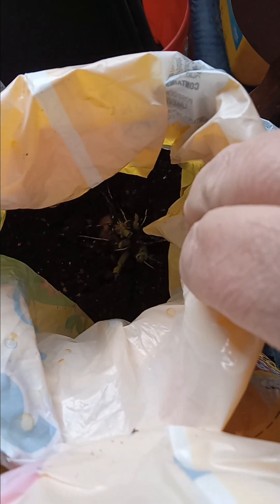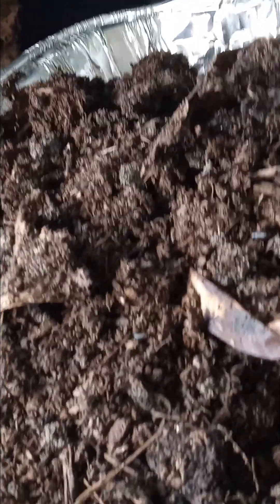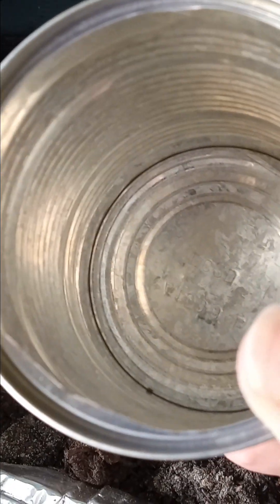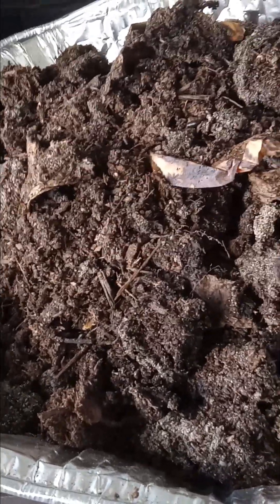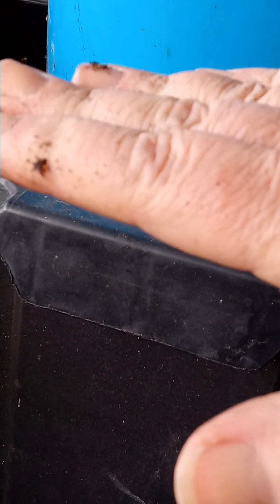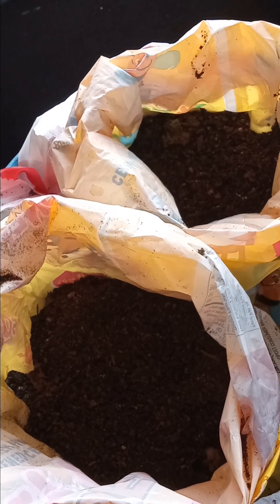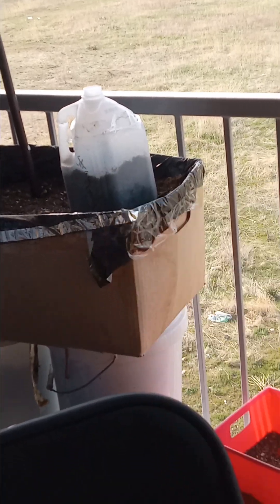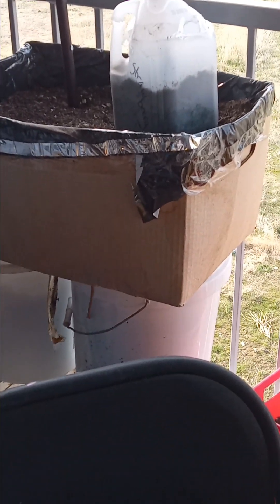Global Gardening and Homesteading Community: My Seed Taters @homestead aquarius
See Homestead Aquarius and his seed tater dilemma. I have taters popping out my ears...and cereal bags.